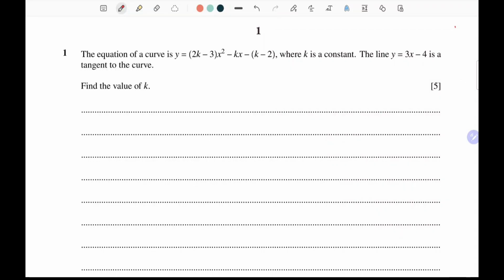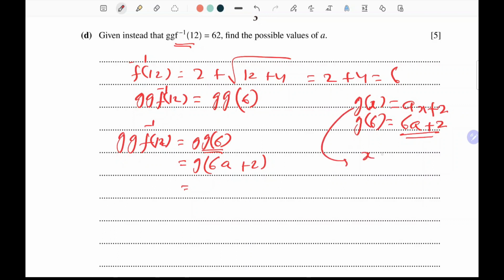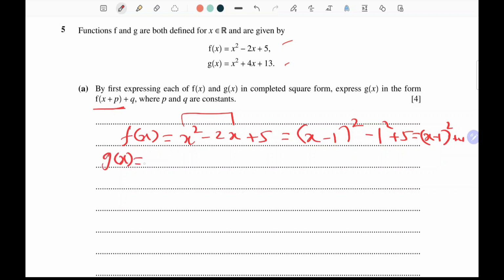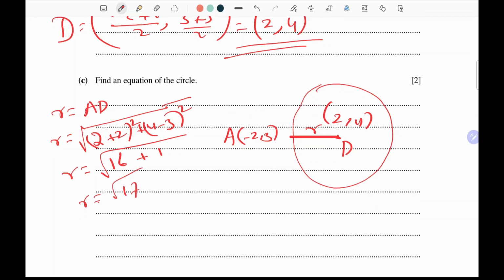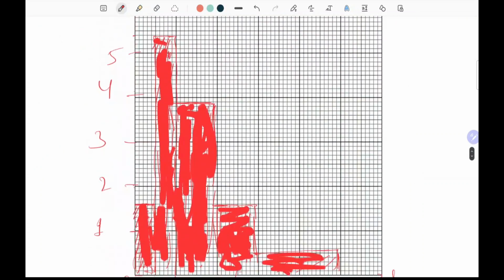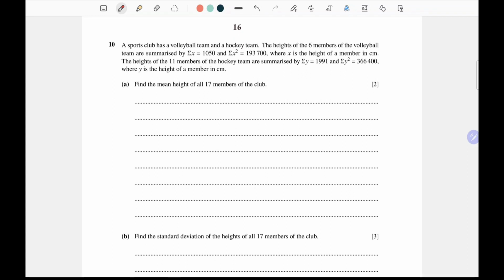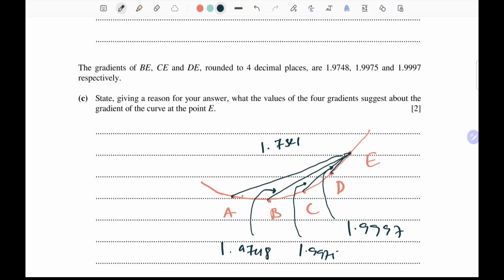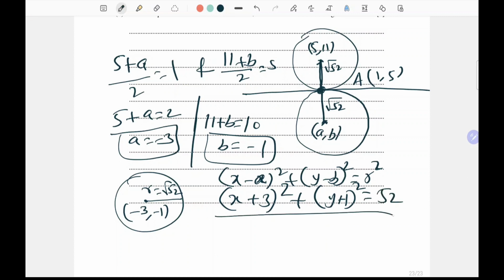Quadratics | Circles | Pure Mathematics | Statistics